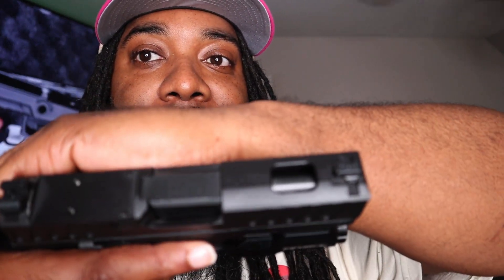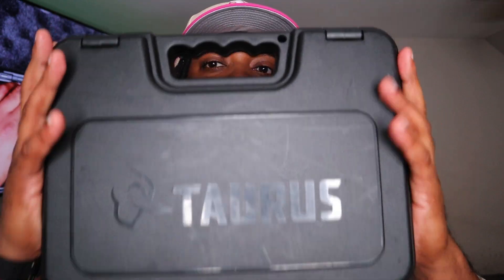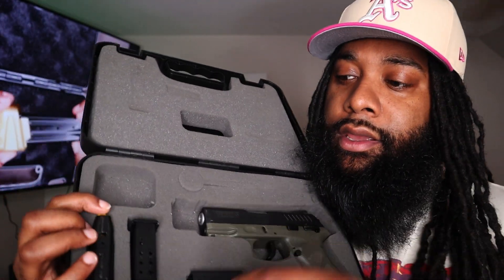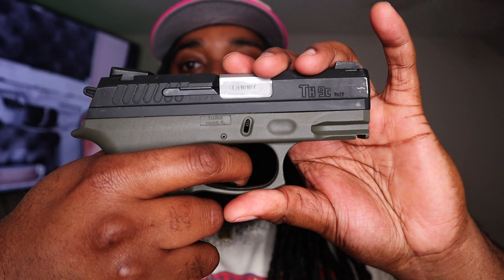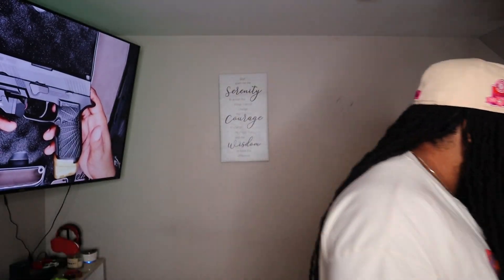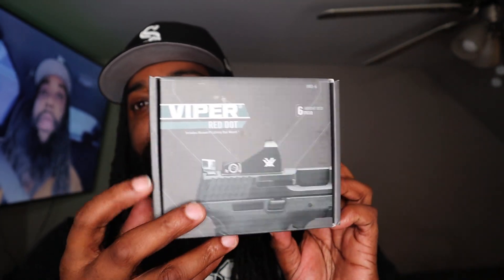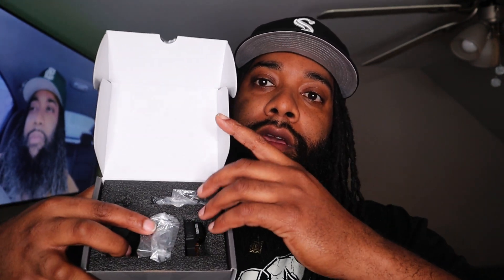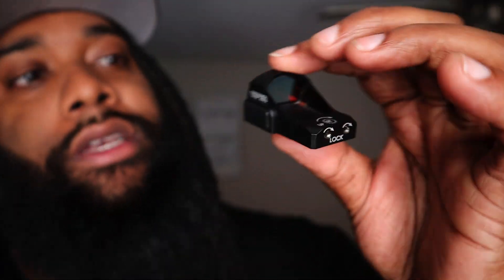New Upgrade Alert!!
Adding new upgrades to the build!